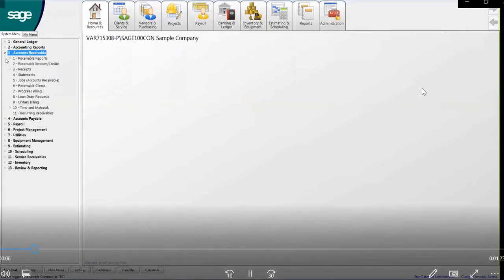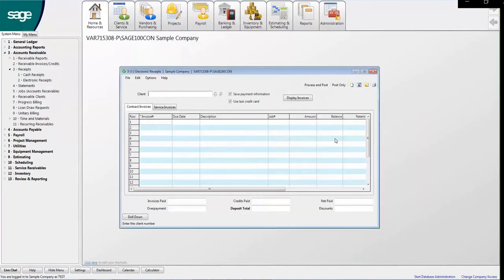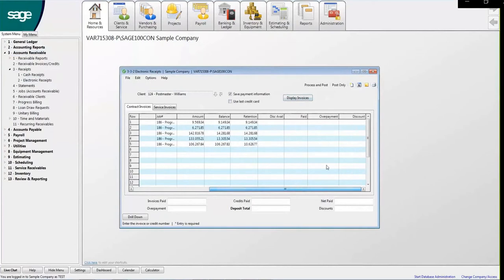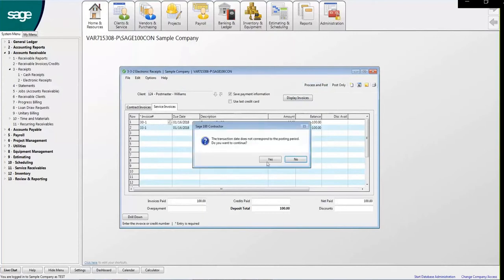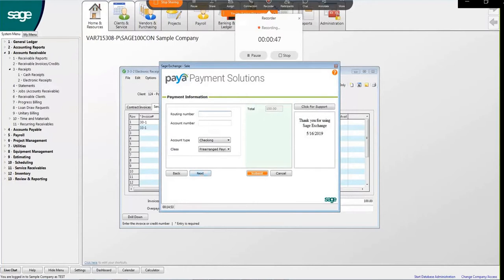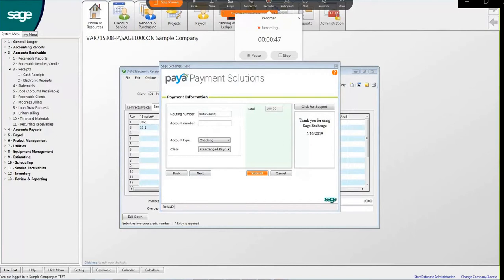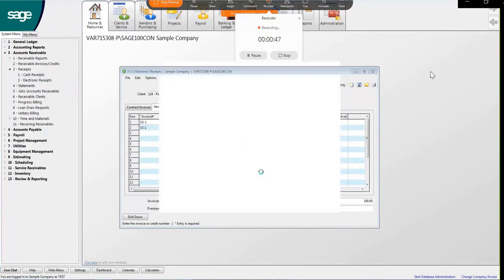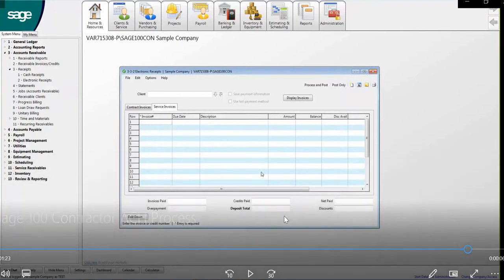Sage 100 Contractor Processing an ACH Payment-May 2019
This demo walks through the steps of processing an ACH payment within the Sage 100 Contractor software.